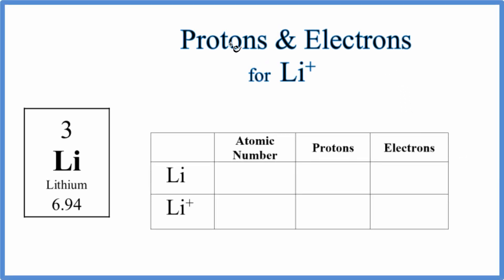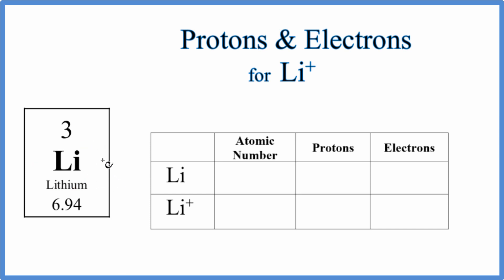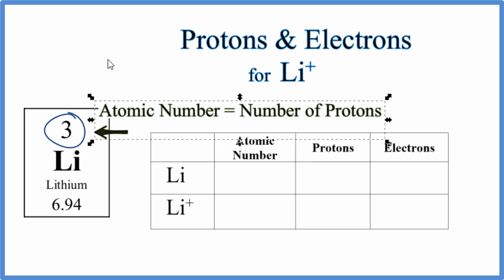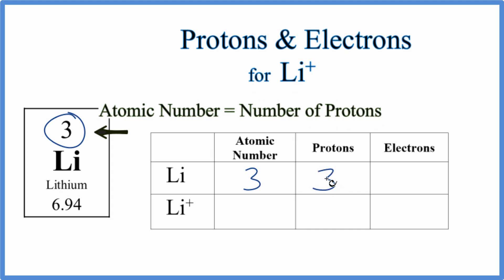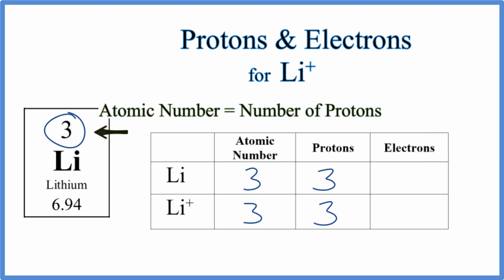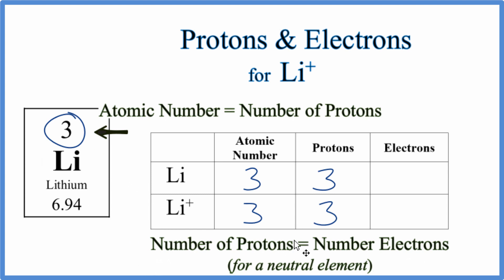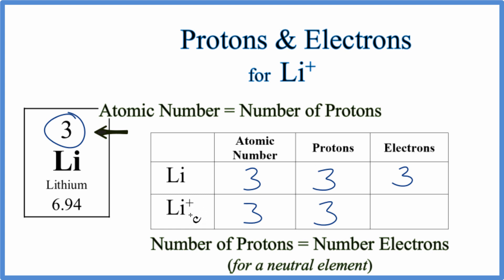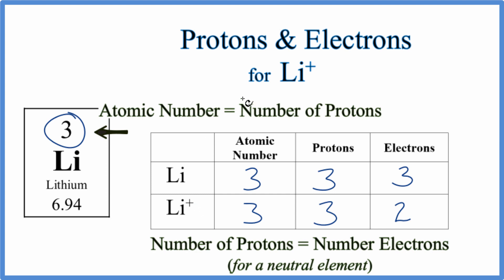How to find Protons & Electrons for the Lithium ion (Li+)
In this video we’ll use the Periodic table and a few simple rules to find the number of protons and electrons for the Lithium ion (Li+). From the Periodic Table we can find the element symbol, atomic number, and atomic mass.  Using this information we can find the other information.

Rules